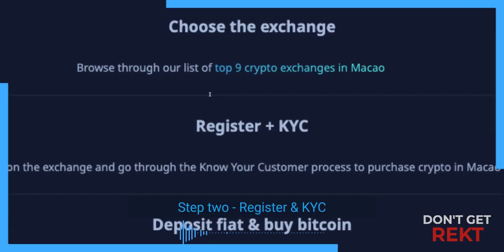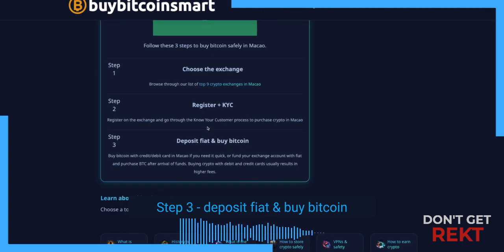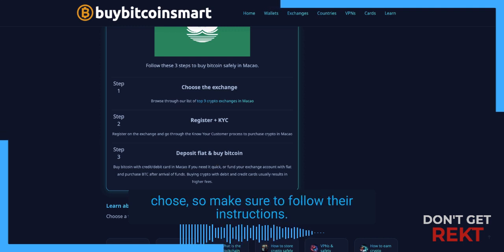How to buy bitcoin in Macao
Learn how to buy bitcoin in Macao with just 3 easy steps!

In this video, I'll take you through the process of purchasing BTC in Macao.

Step 1: Select a trustworthy exchange that meets your requirements
Step 2: Sign up for an account and complete the necessary KYC processes
Step 3: Fund your account with your local currency and buy bitcoin effortlessly.

Ready to buy bitcoin in Macao? to find the best exchanges.

Want to expand your knowledge of cryptocurrency and stay informed?
Check out the dontgetrekt academy for valuable crypto tips and insights.